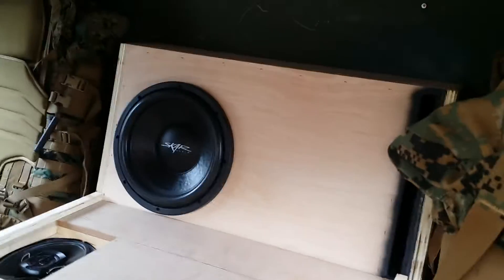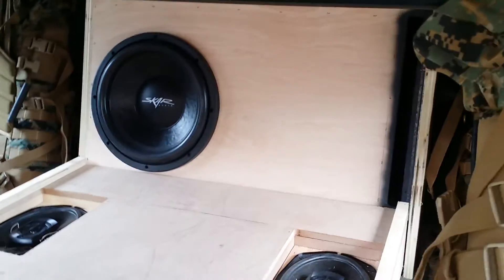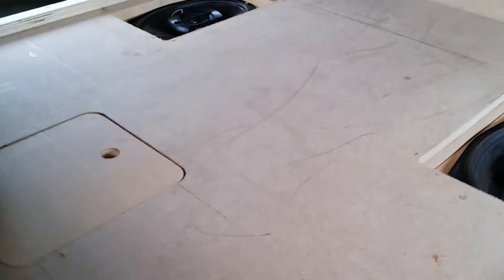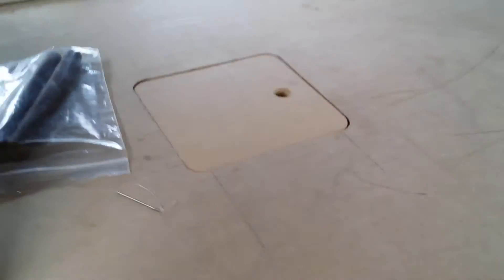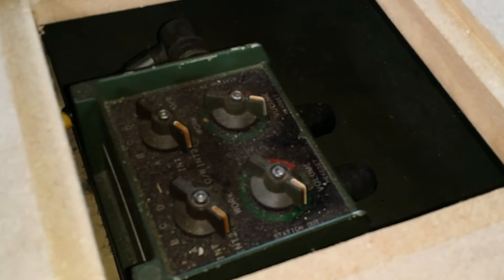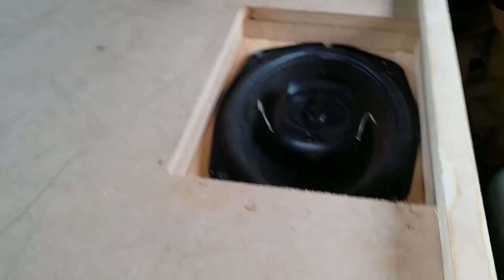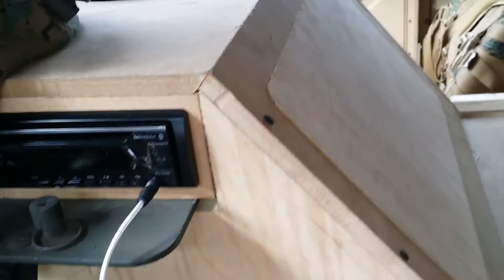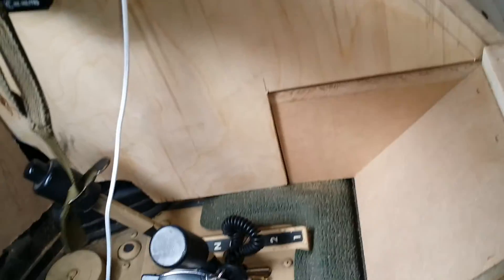HUMVEE STEREO SYSTEM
MAKING THE HUMVEE H1 INTERIOR STEREO DESIGN